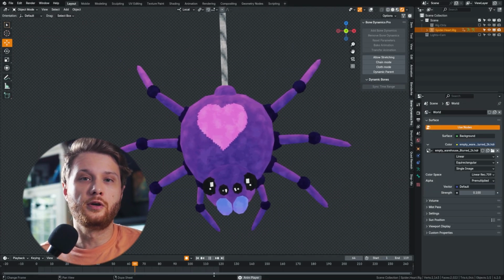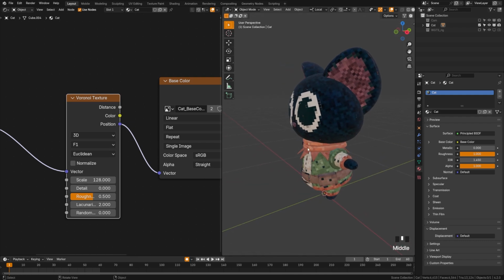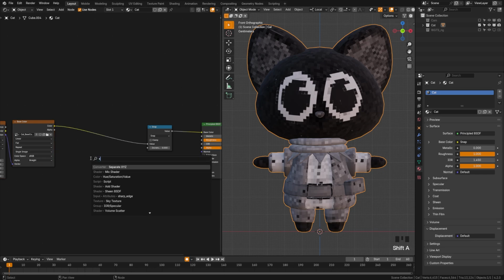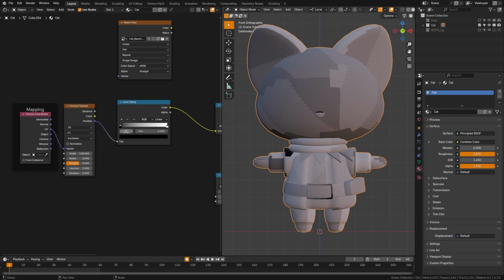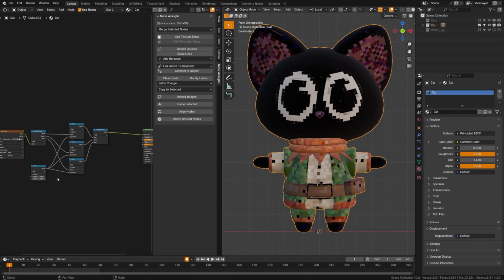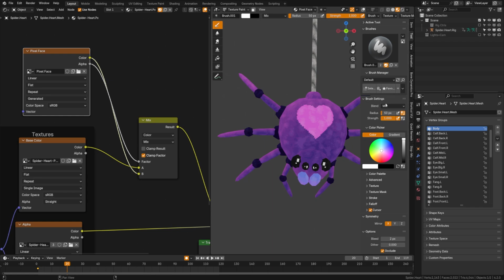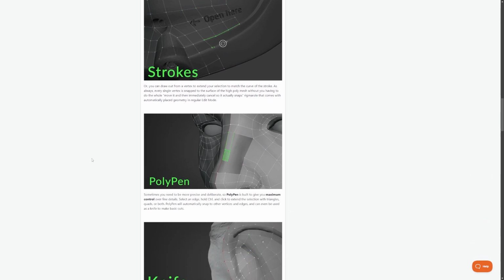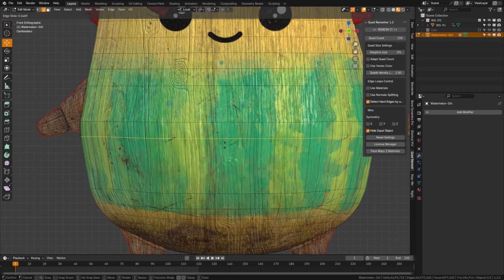EASY 3D Pixel Art Texture Generator in Blender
We'll guide you through the entire process, starting with the basics of selecting the right textures and preparing them for pixelation. Learn how to use Blender’s powerful modifiers and shaders to convert high-resolution images into crisp, eye-catching pixel art that maintains its 3D depth and appeal.

By the end of this video, you'll be equipped with the knowledge to turn any texture into 3D pixel art, enhancing your Blender toolkit and opening up new possibilities for artistic expression in your projects.